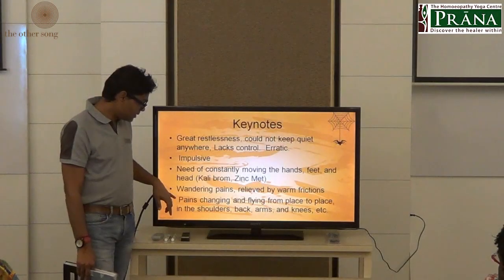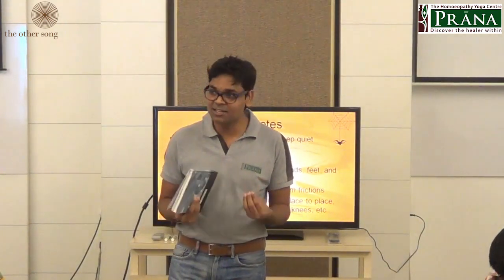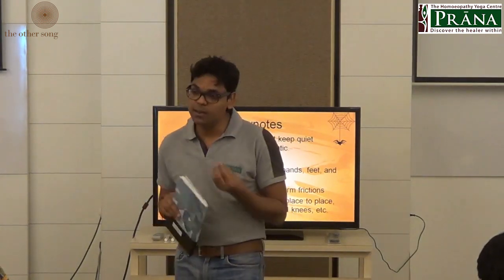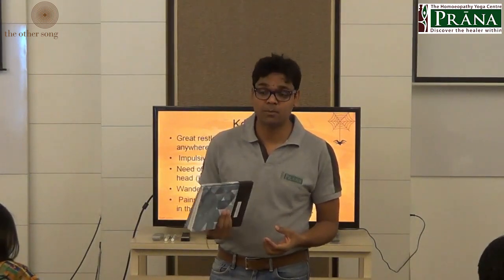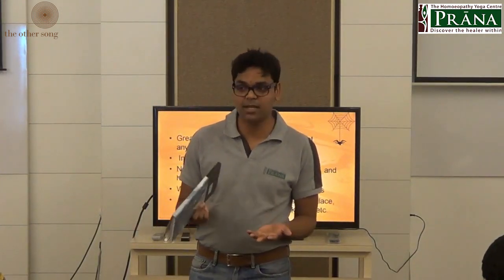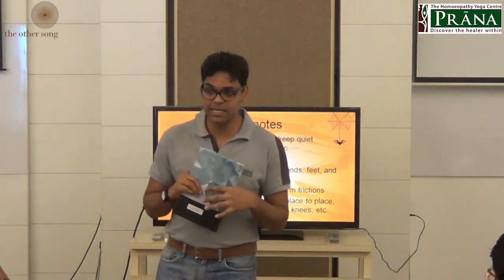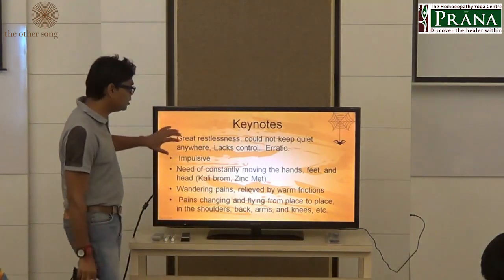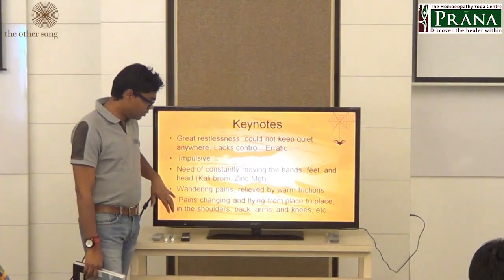Tarentula Hispanica | Keynotes Part 2 | Dr Shrikant Talari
A continuation of the Tarentula Keynotes Part 1, here Dr. Shrikant talks about a few remedies having wandering pains and tries to differentiate them from Tarentula. He also shares a few cases of Tarentula which help us understand the remedy and the symptoms discussed till now.